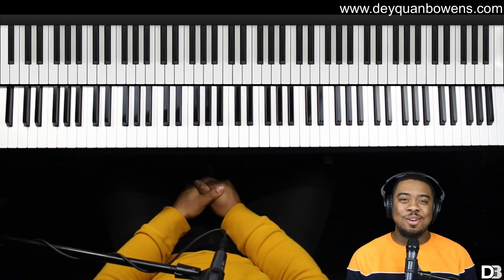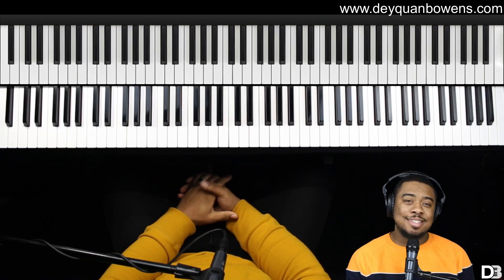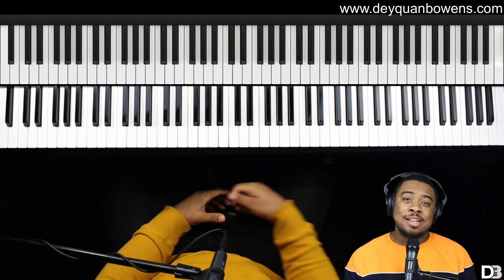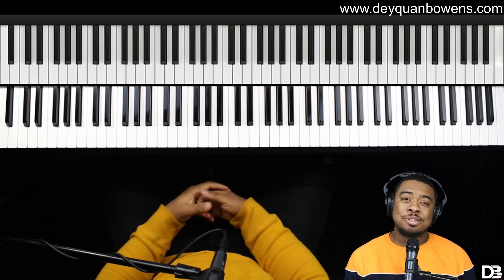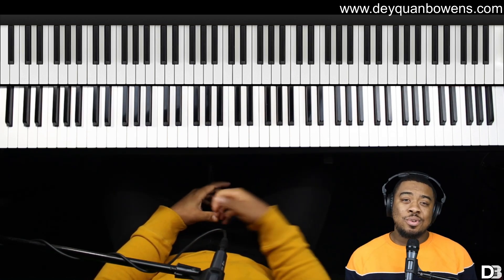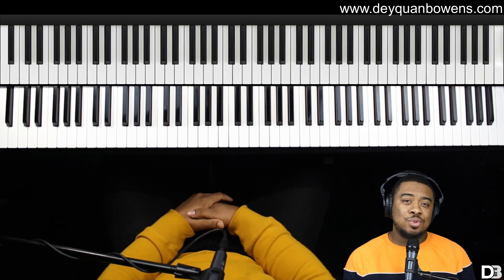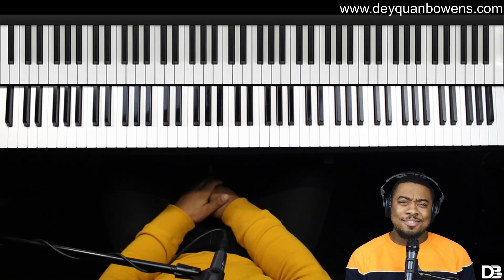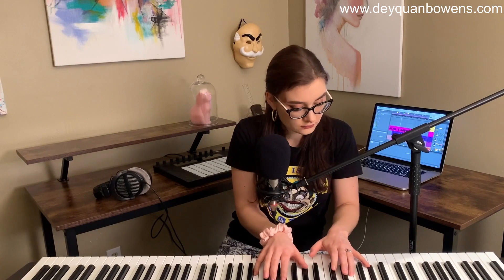Piano Technique - 5 Tips For Better Piano Playing - BEGINNER